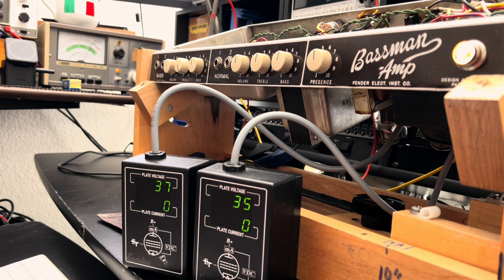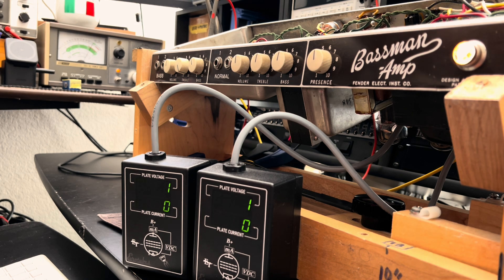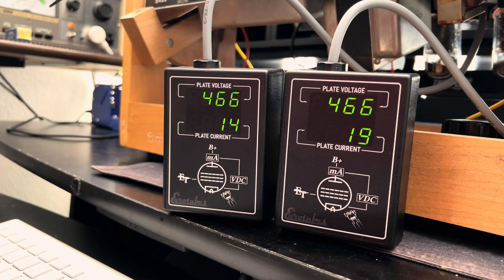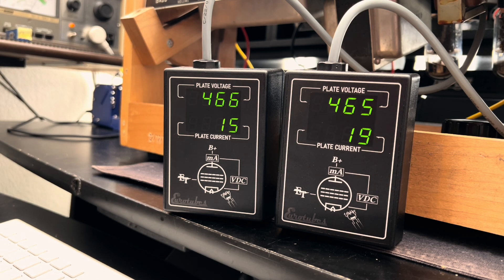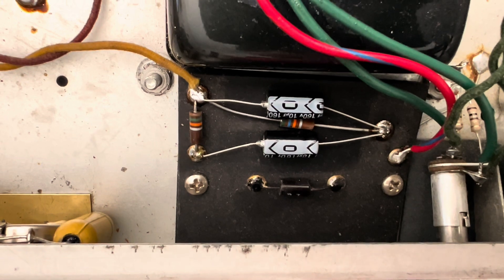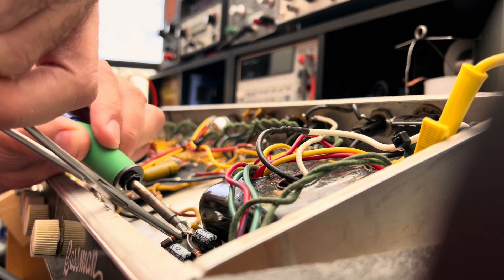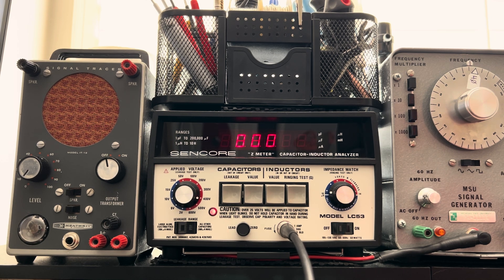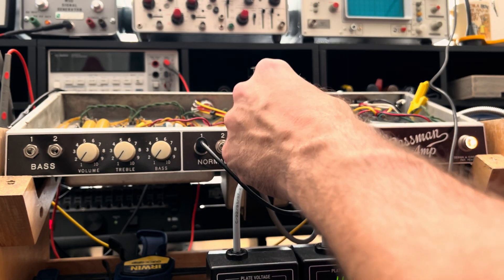‘61 6G6 Part³ || Tech Thought He Wouldn’t Find Out?